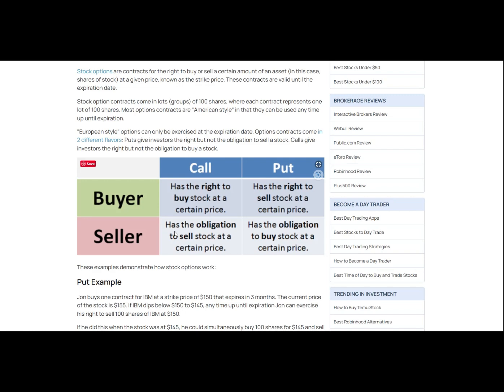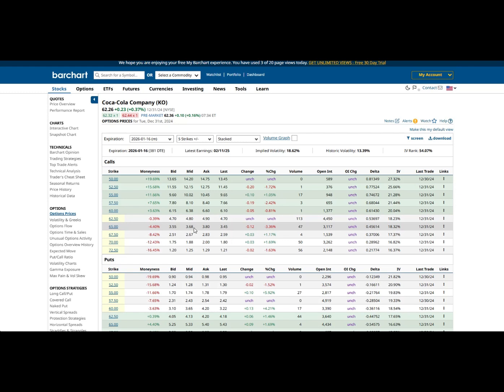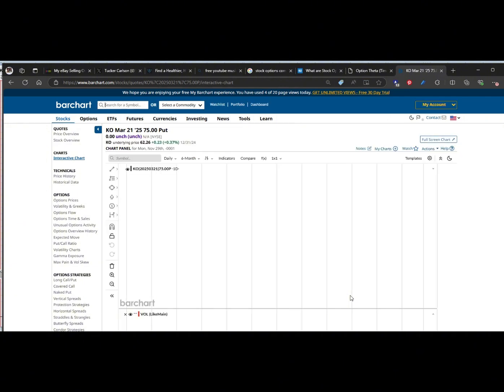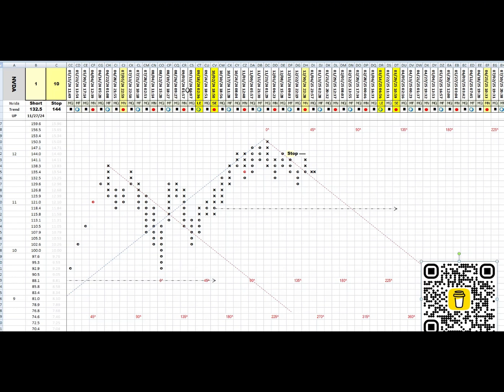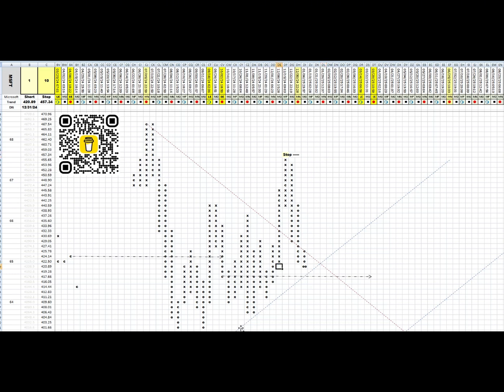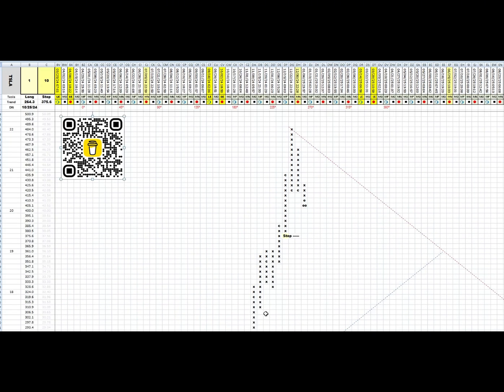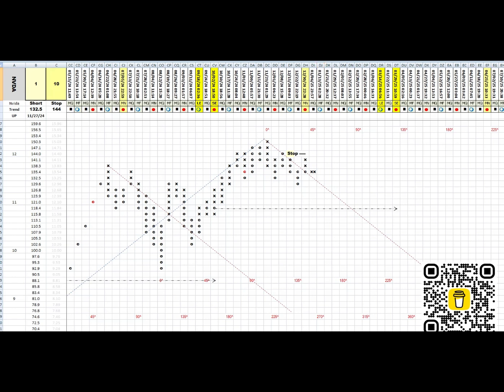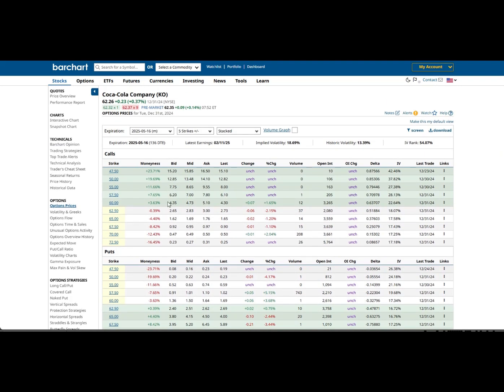StockMatrix 010225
Talking about the use of long options and a quick review of the upcoming StockMatrix program.